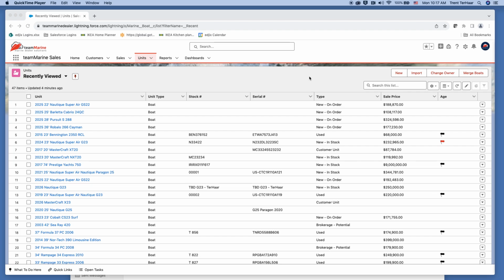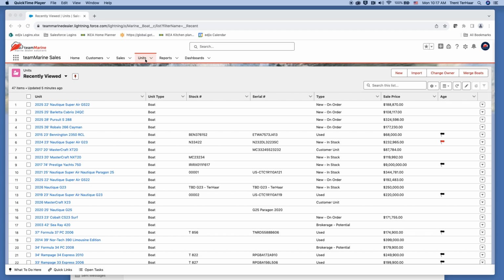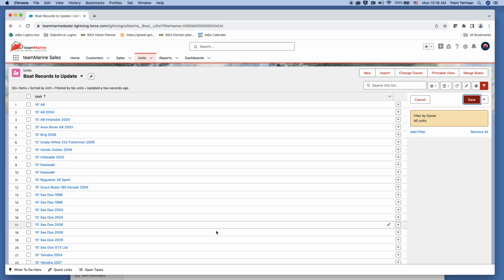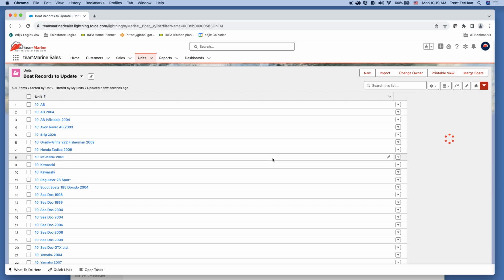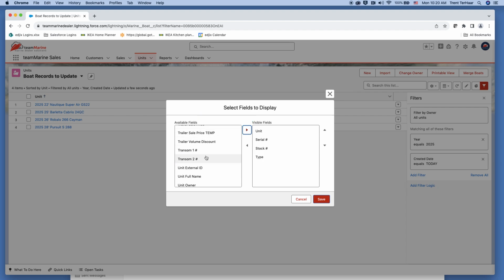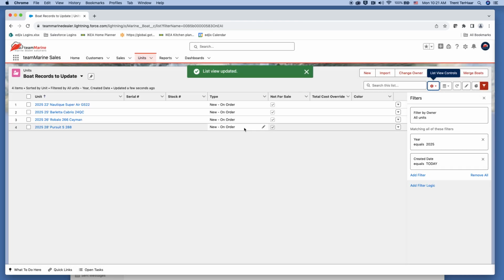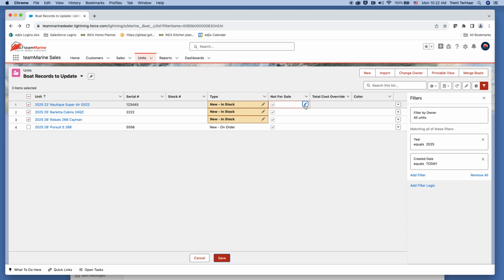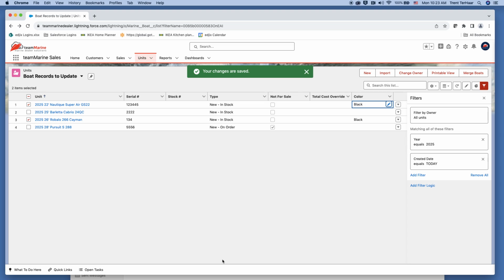Team Marine Inventory List View Demo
6 minute demo Ono using Salesforce List Views to edit multiple records at a time. Specific to the boating industry and users of the teamMarine app